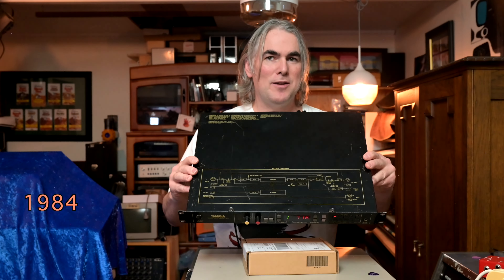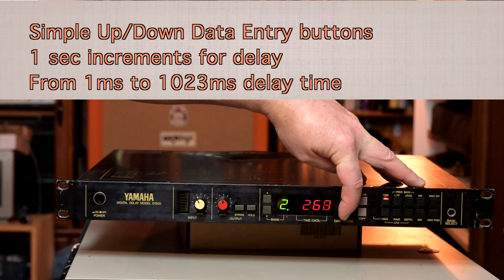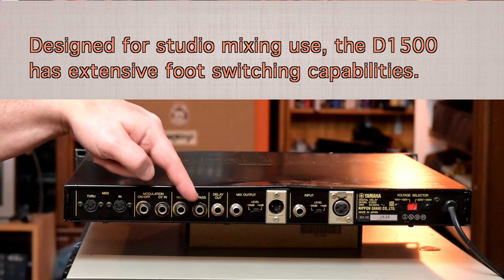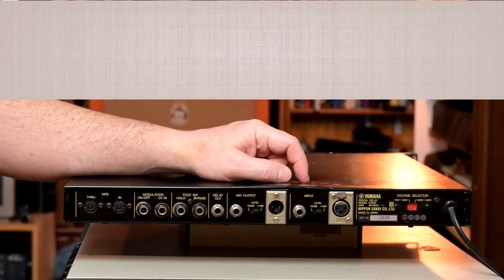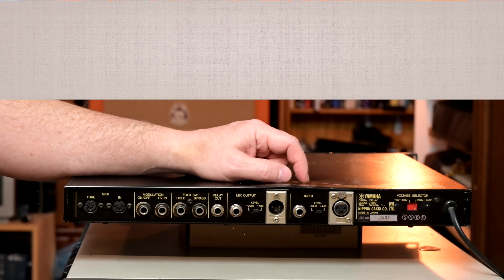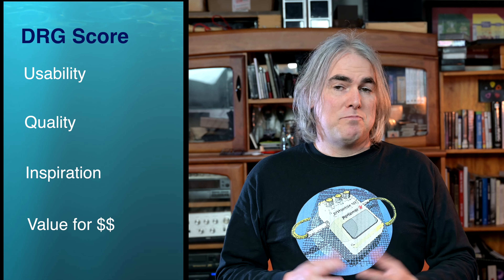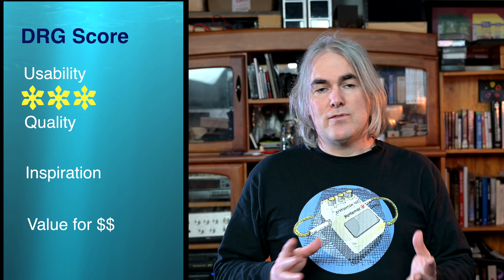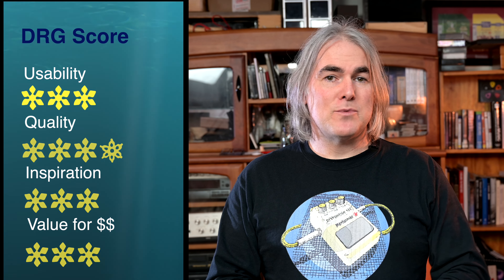Yamaha D1500 review and overview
Episode 13 - The Yamaha D1500 Review

Digital Rack Gear's overview of the 1984 delay from Yamaha, which was the first digital delay to feature MIDI.  Does it sound classic or clunky?